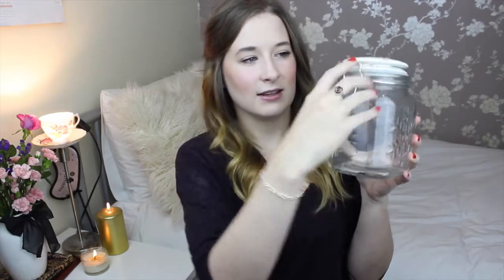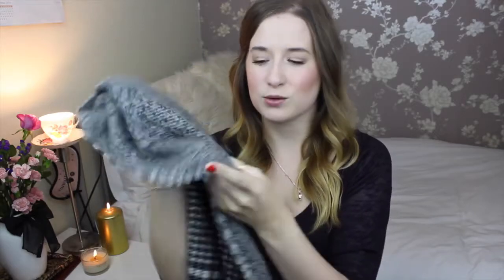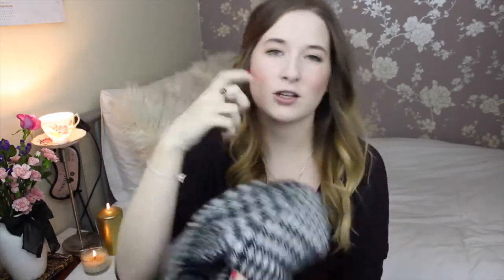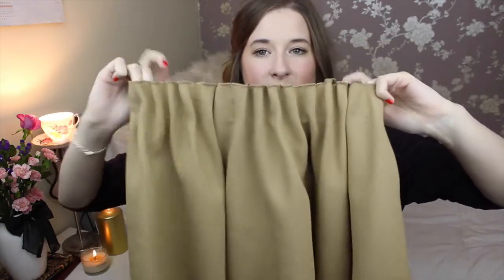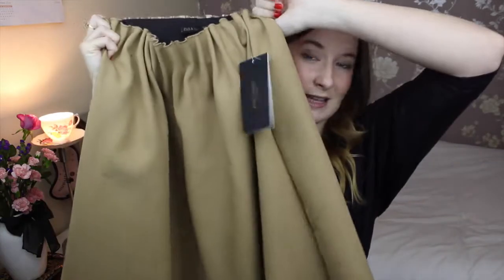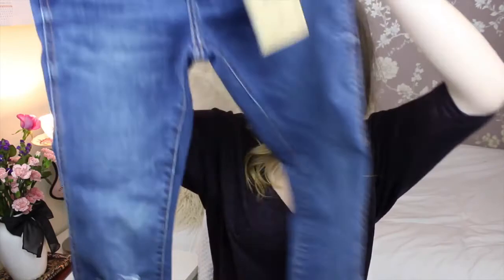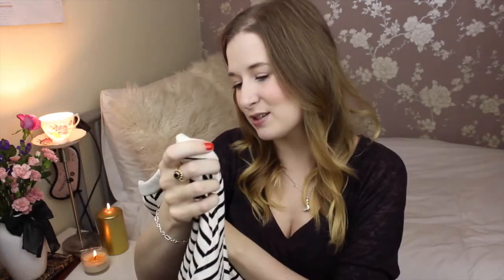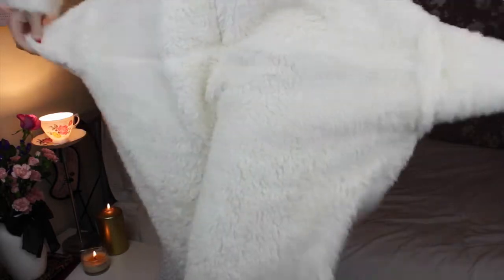Mini Haul || PollyPocketBeauty